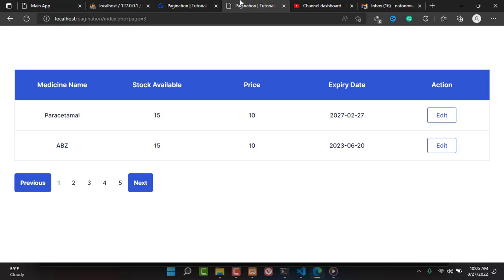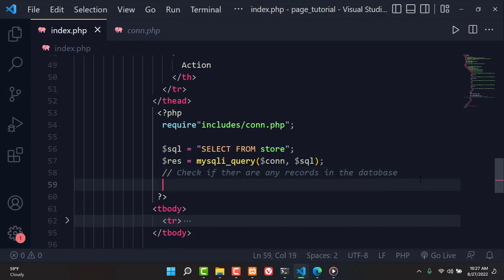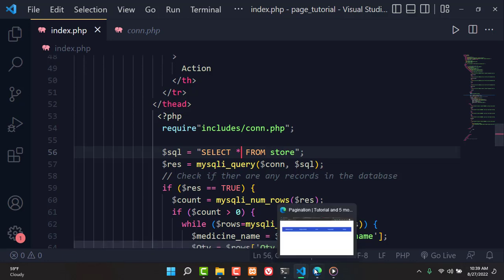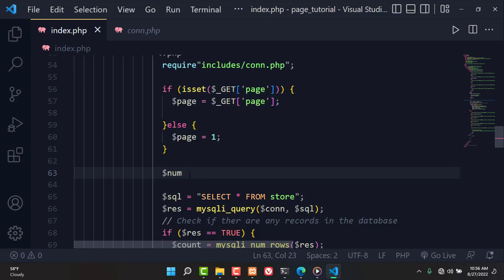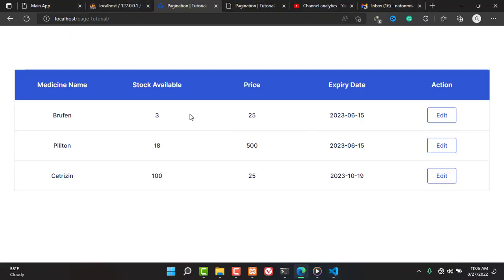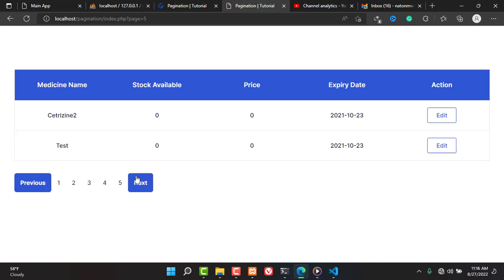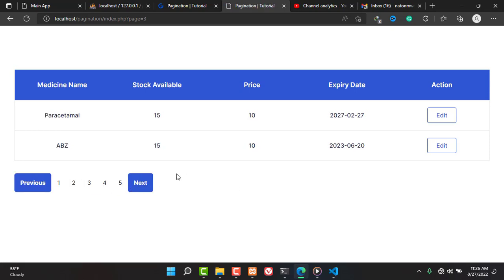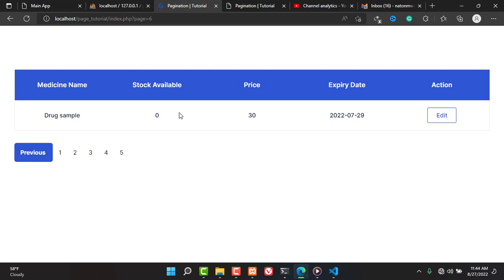Pagination in PHP and MySQL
In this video tutorial, you will learn how to add pagination in PHP and MySQL.

Timestamps
0:00:00 Introduction
0:04:38 Start creating the pagination system